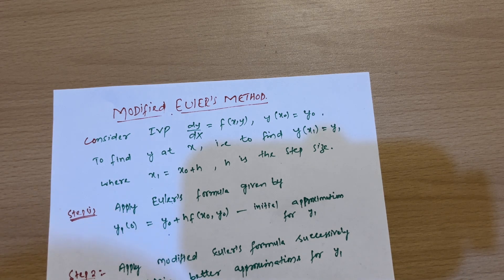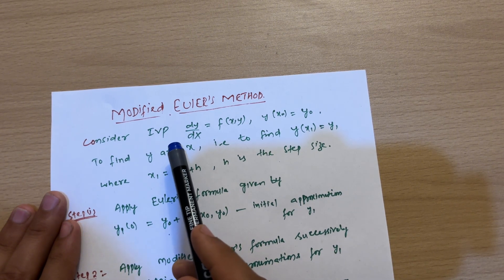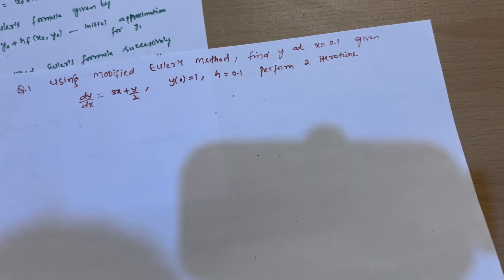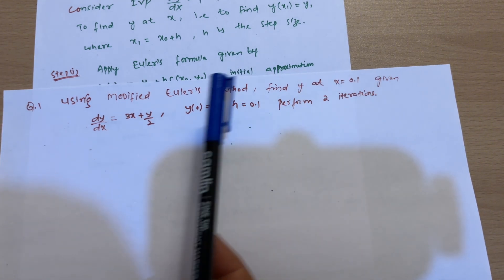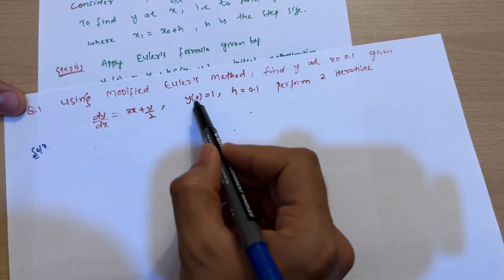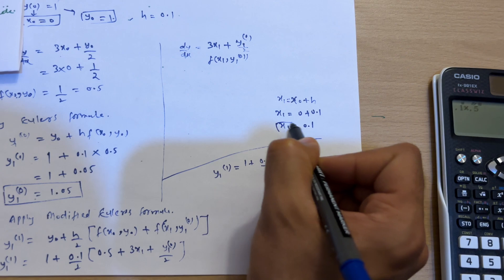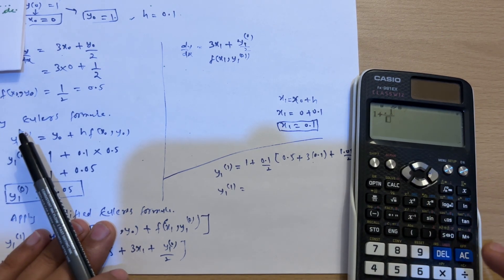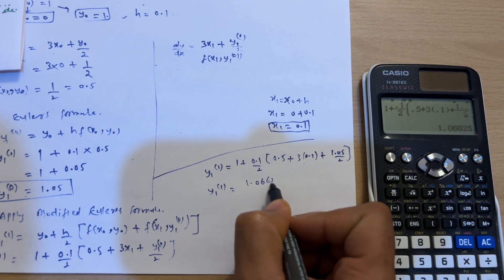Modified Euler’s Method | Engineering Mathematics | Step-by-Step Explanation with Example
Description:

In this video, we’ll break down Modified Euler’s Method, one of the most important numerical methods in Engineering Mathematics. If you’re a VTU, B.Tech, or diploma student preparing for exams, this video will help you understand, remember, and apply the method confidently.

We’ll cover:

✅ What is Modified Euler’s Method?
✅ Difference between Euler’s Method and Modified Euler’s Method
✅ Step-by-step procedure using predictor and corrector
✅ Solved numerical example for better clarity
✅ 1-stage vs 2-stage explanation
✅ Tips to avoid common mistakes in the exam

Timestamps:
00:00 – Introduction
01:05 – Concept of Euler’s and Modified Euler’s Method
03:10 – Step-by-step Formula
04:45 – Solved Example
08:30 – Difference between 1-stage and 2-stage
10:15 – When to use Modified Euler’s Method
11:30 – Summary & Tips

This video is perfect for:
 • VTU students
 • B.Tech, BE, and diploma students
 • Those studying Engineering Mathematics – Numerical Methods
 • Anyone looking for quick and effective revision

Modified Eulers method Vtu
Modified Euler’s Method
Numerical methods
Bmats201
Bmatm201
Bmate201
Bmatc201
Modified Eulers methods 2nd sem maths